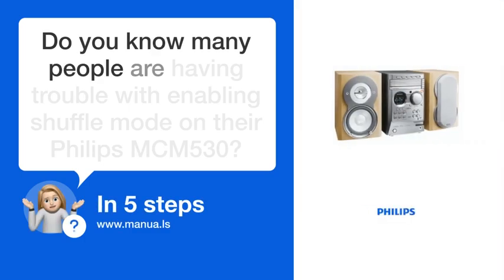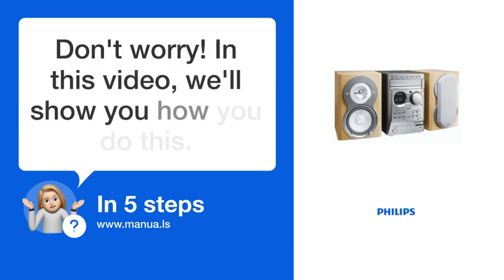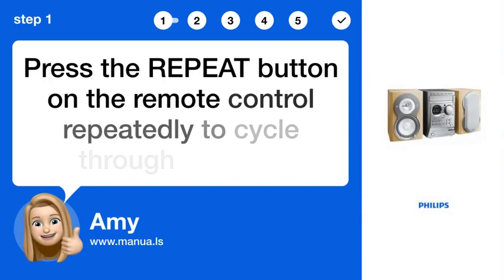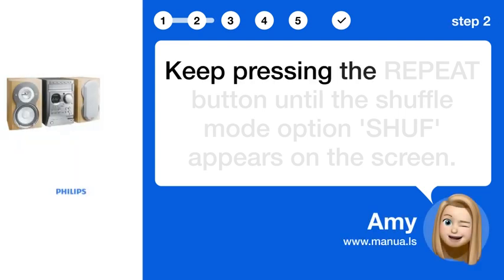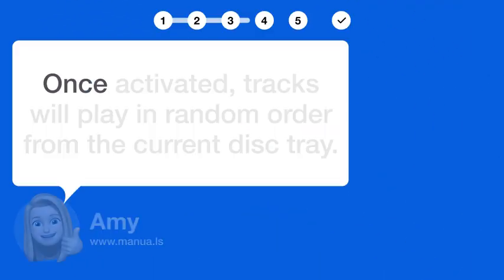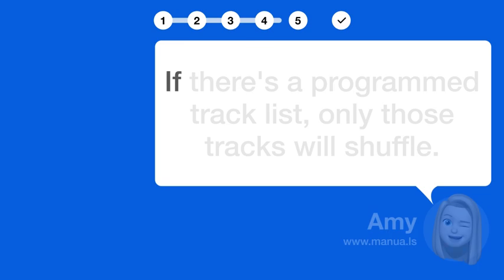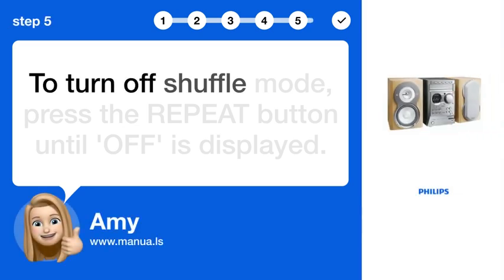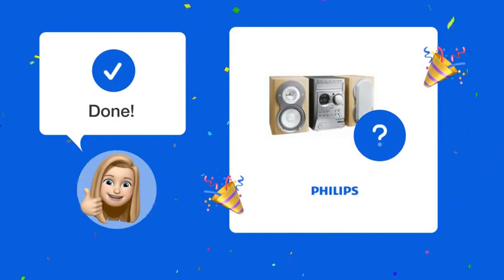How to Activate Shuffle Mode for CDs on Philips MCM530 Hi-Fi System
📺 Activate shuffle mode for CDs on Philips MCM530 Hi-Fi System with this simple tutorial. Watch this video to learn how to shuffle your music tracks effortlessly!

📖 In 5 steps:
1. Press the REPEAT button on the remote control repeatedly to cycle through options.
2. Keep pressing the REPEAT button until the shuffle mode option 'SHUF' appears on the screen.
3. Once activated, tracks will play in random order from the current disc tray.
4. If there's a programmed track list, only those tracks will shuffle.
5. To turn off shuffle mode, press the REPEAT button until 'OFF' is displayed.

📚💬 Manual and other questions:
On our site, you can find the complete manual for the Philips MCM530. There, you can also ask your question to other Philips MCM530 users.